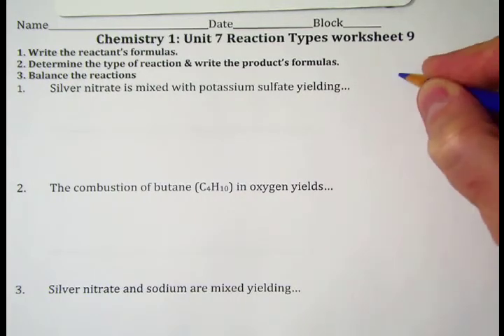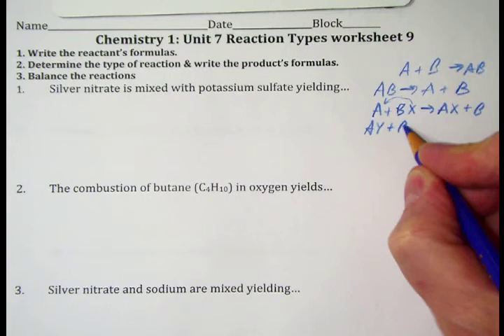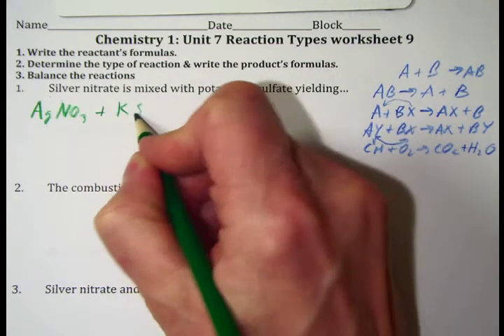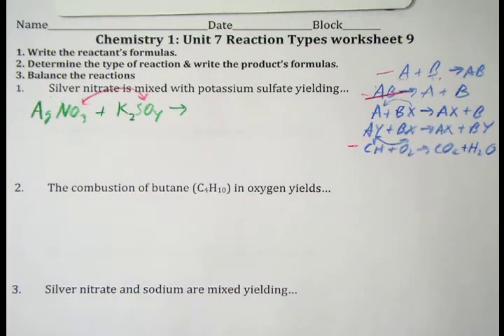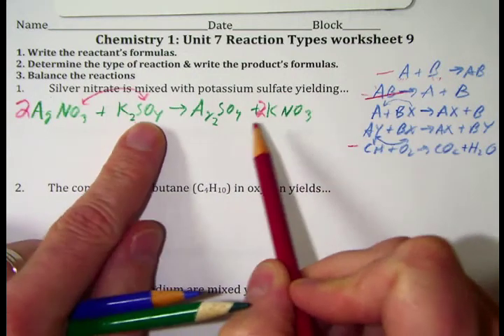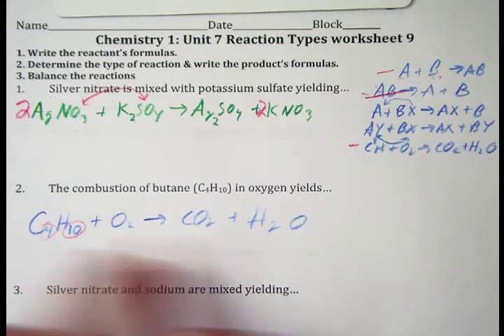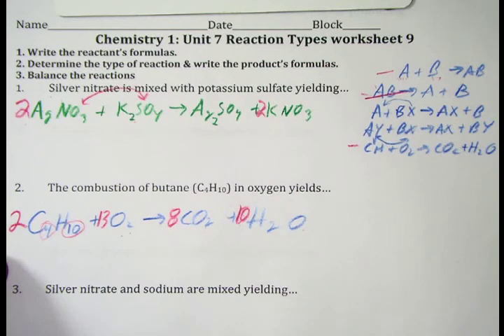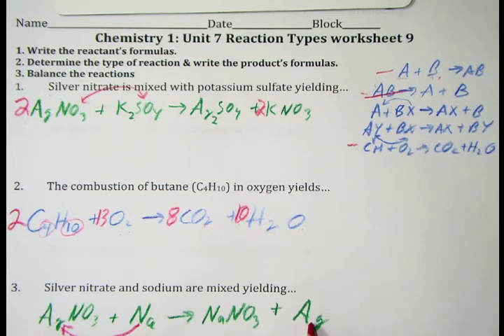Balancing equations: worksheet 9 screencast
Mr. Snyder helps you to write formulas, predict products & balance the equation.